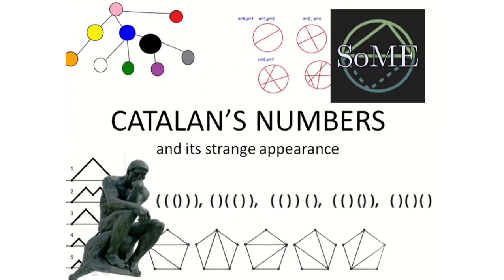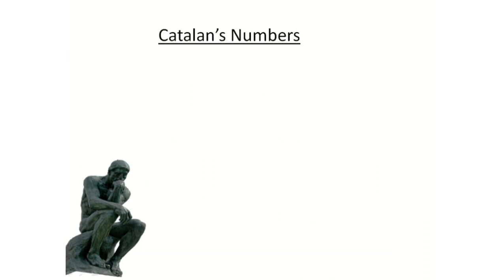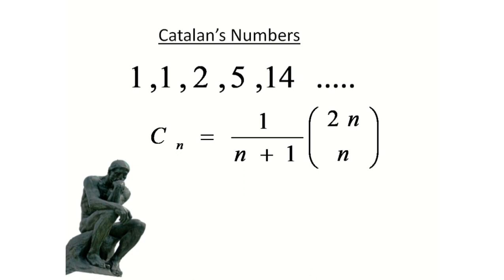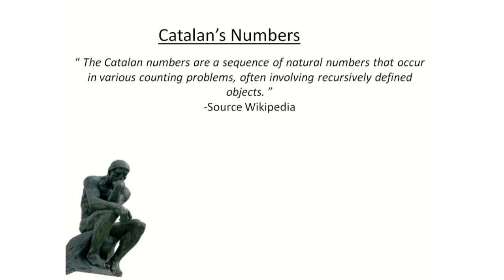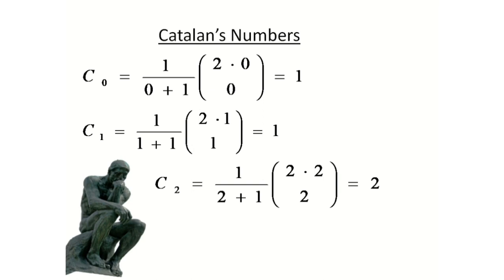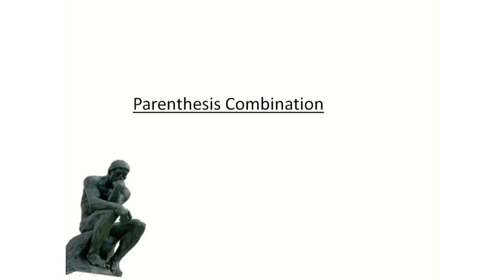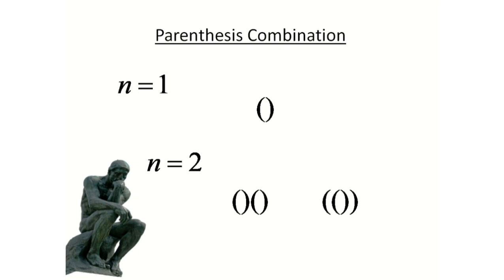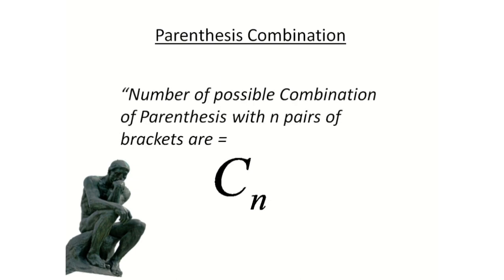Catalan number and its🔥Strange Appearance |solving hard counting problem using catalan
Hi, in this video i have discussed some  math puzzles and how Catalan numbers solve it in seconds . It is similar to Fibonacci series but strange.
1)Number of binary search tree
2)parenthesis combination
3)possible mountain ranges
And more.

Summer of Math Exposure 3